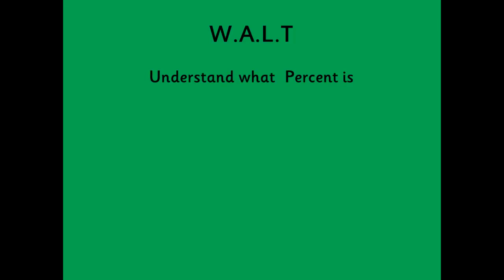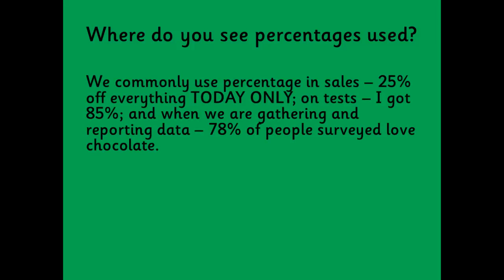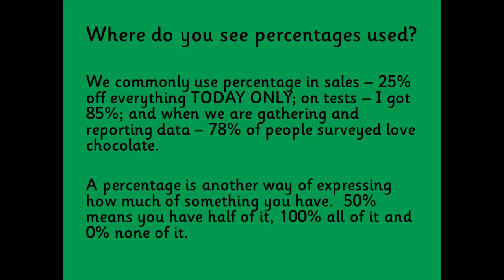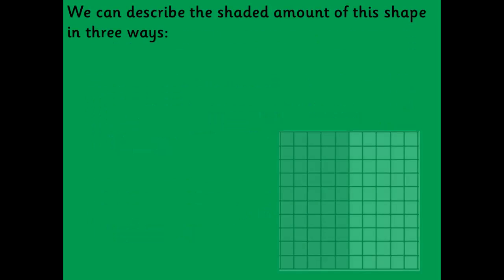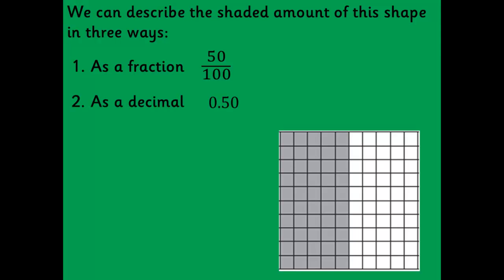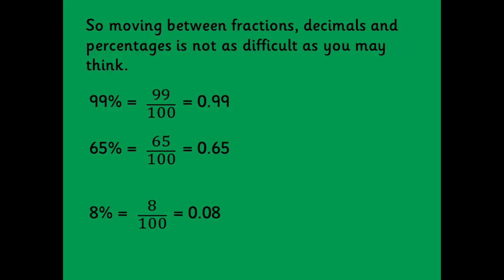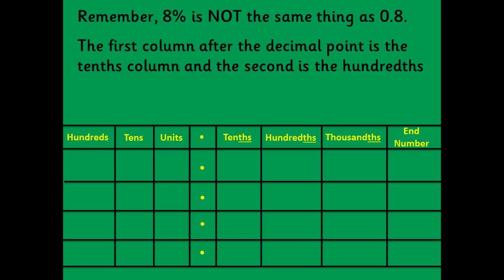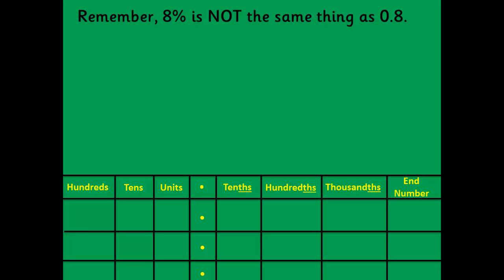Introduction to percent